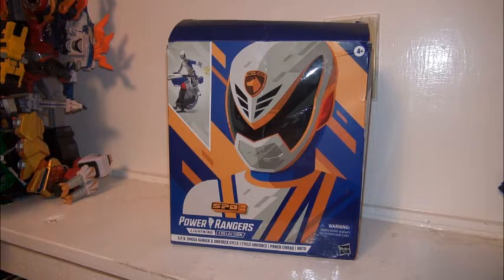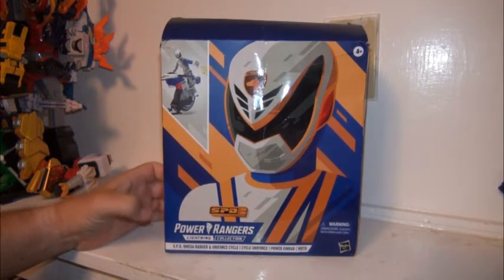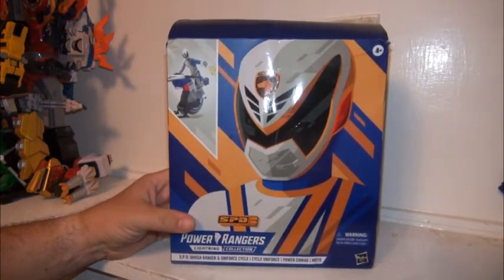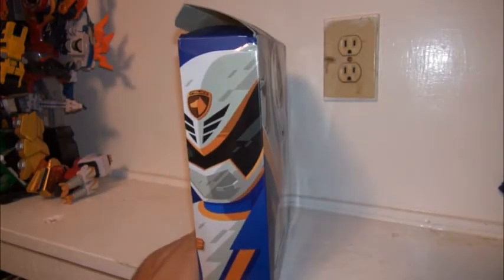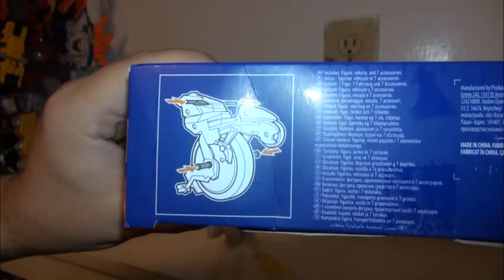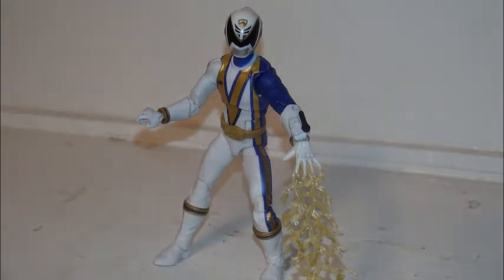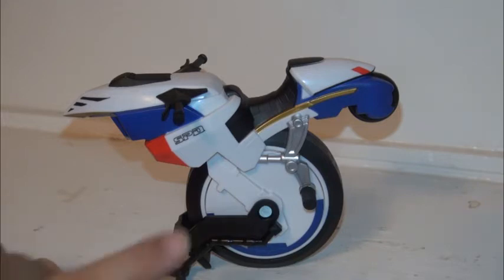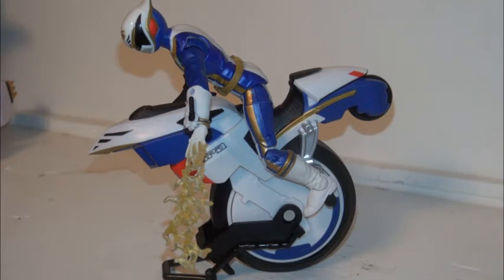SPD Omega Ranger and Uniforce Cycle - Power Rangers Toy Review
The inspiration for this review hit me like a ball of light!  The Lightning Collection has its first figure/vehicle combo with the SPD Omega Ranger and his Uniforce Cycle.  Sam was one of the more...unique characters in Power Rangers, with a vehicle that can say the same thing. So enjoy this toy review and see if they are worth the price!